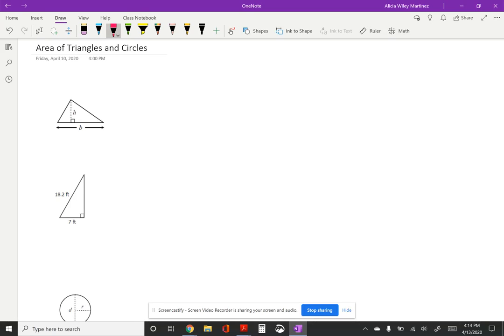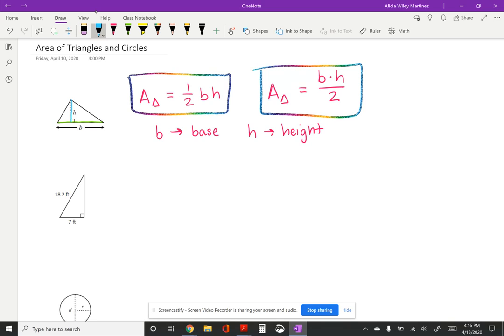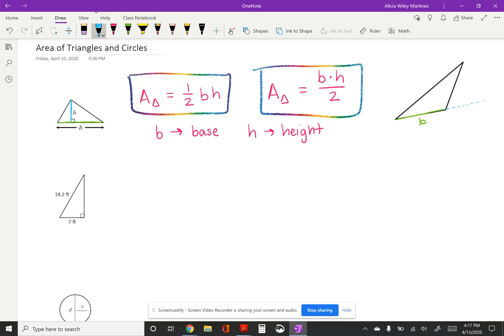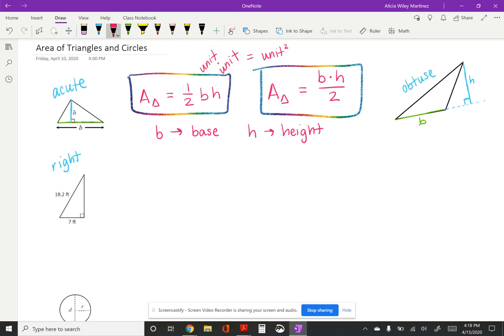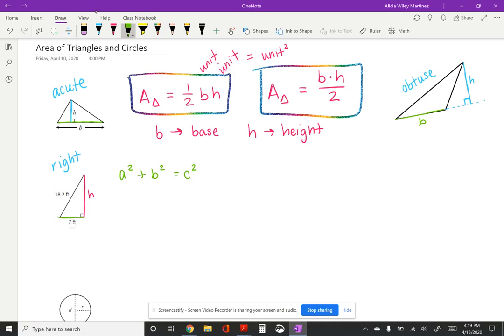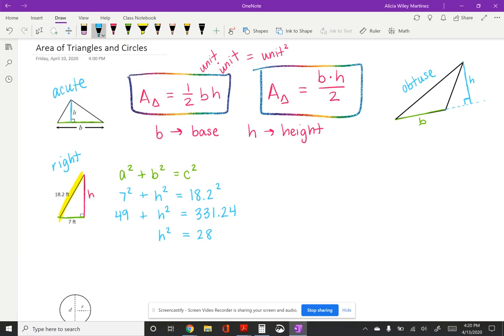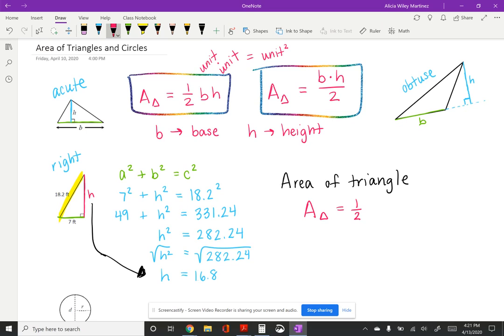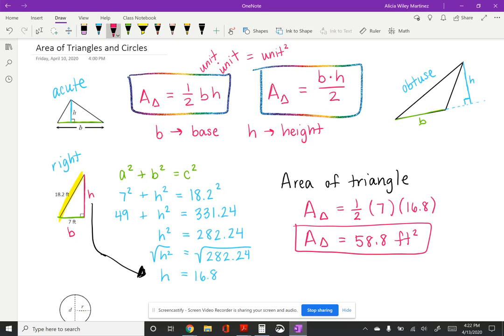Area of Triangles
This video discussed the formula for the area of a triangle.  It also goes over one example of how to use the formula (for a right triangle).  Pythagorean Theorem is also used on the example.